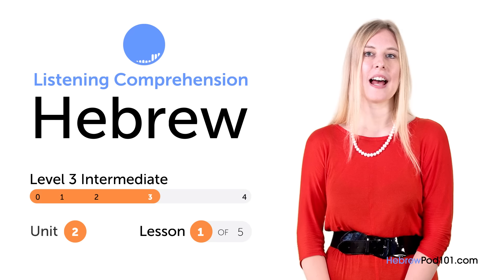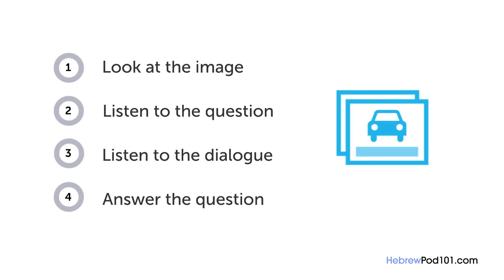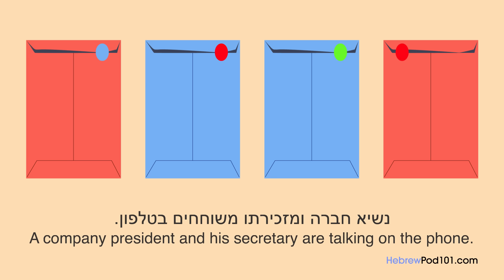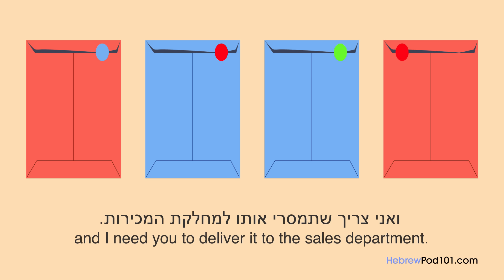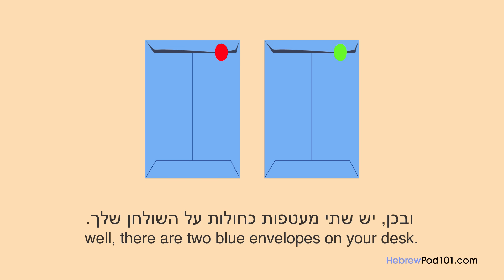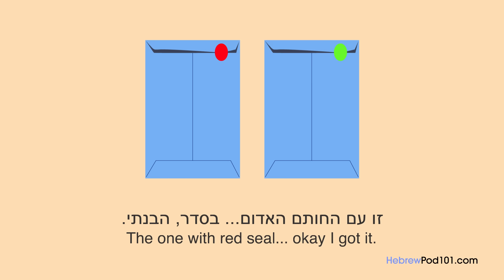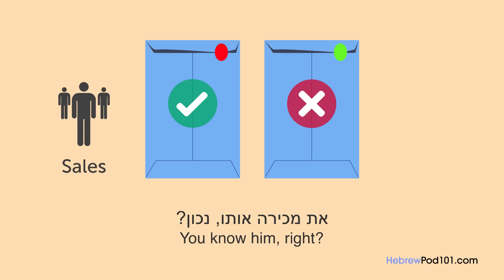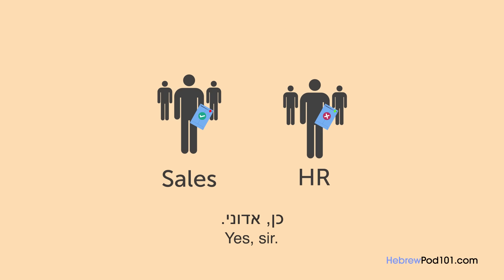Hebrew Listening Practice - Discussing a Document in Hebrew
With this video you will improve your Hebrew skills.
↓Check how below↓
If you don't understand much Hebrew and want to be able to understand and speak it, this video is made for you because it will get you to improve your Hebrew skills!
HebrewPod101 is here to help you progress in your Hebrew study.
This is THE place to start if you want to learn Hebrew, and improve both your listening and speaking skills.